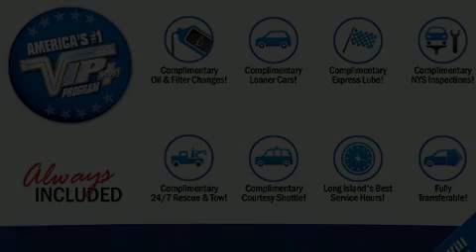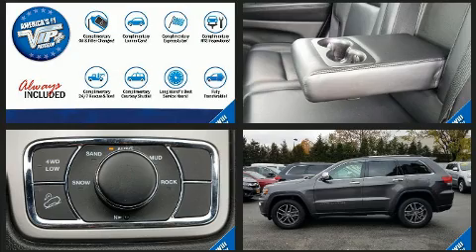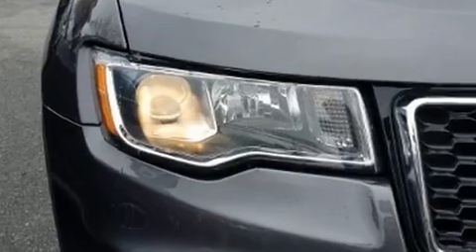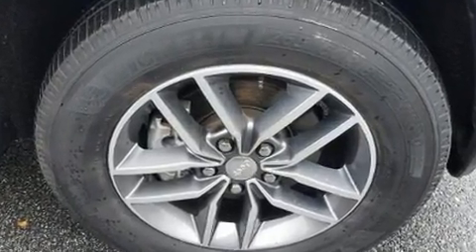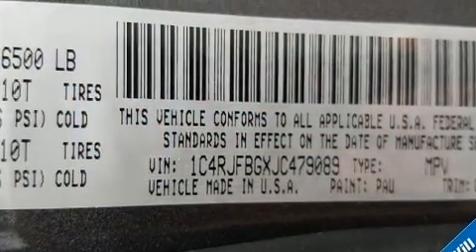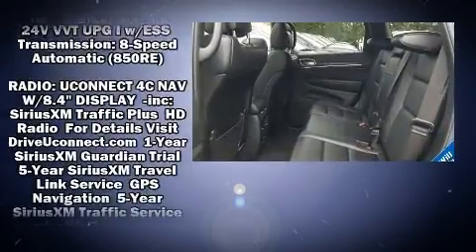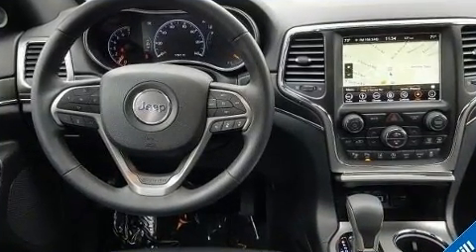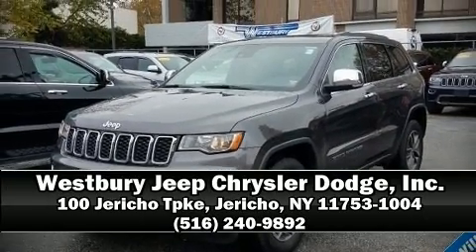2018 Jeep Grand Cherokee Limited in Jericho, NY 11753-1004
Load your family into the 2018 Jeep Grand Cherokee. With less than 20,000 miles on the odometer, this 4 door sport utility vehicle prioritizes comfort, safety and convenience. It features four-wheel drive capabilities, a durable automatic transmission, and a refined 6 cylinder engine. All of the following features are included: variably intermittent wipers, a trip computer, a blind spot monitoring system, automatic dimming door mirrors, tilt and telescoping steering wheel, lane departure warning, and a split folding rear seat. Features such as automatic climate control and leather upholstery prove that economical transportation does not need to be sparsely equipped. Rear passengers enjoy the seat heating functionality, keeping them warm during the winter months. For drivers who enjoy the natural environment, a power moon roof allows an infusion of fresh air. Curtain airbags combine with standard stability control in creating a comprehensive safety network. Our experienced sales staff is eager to share its knowledge and enthusiasm with you. They'll work with you to find the right vehicle at a price you can afford. Stop in and take a test drive!